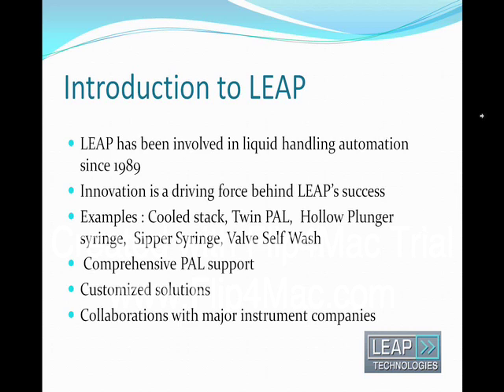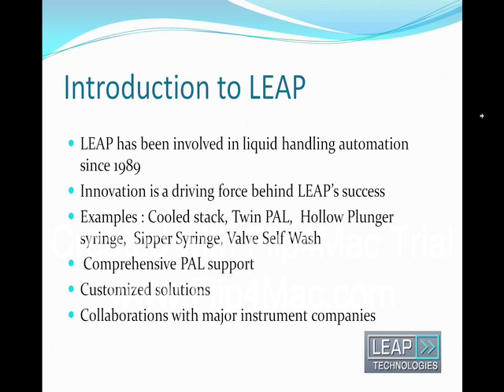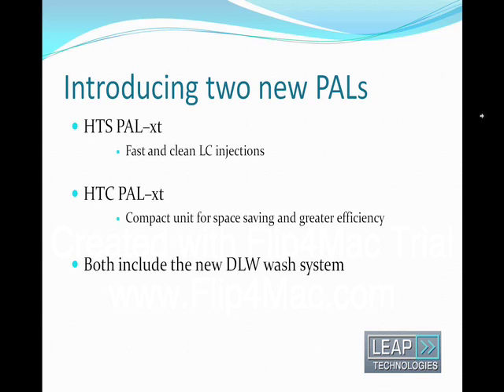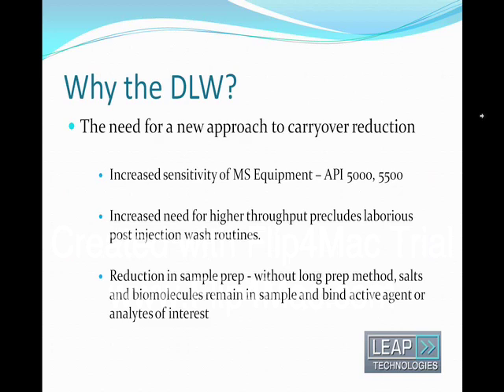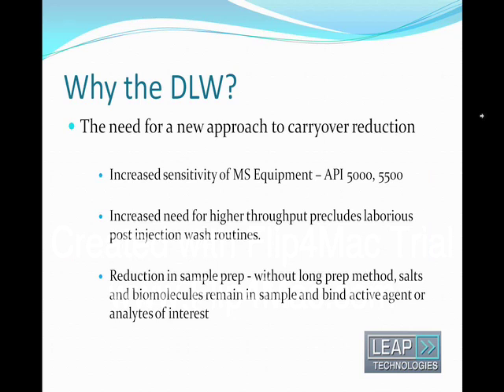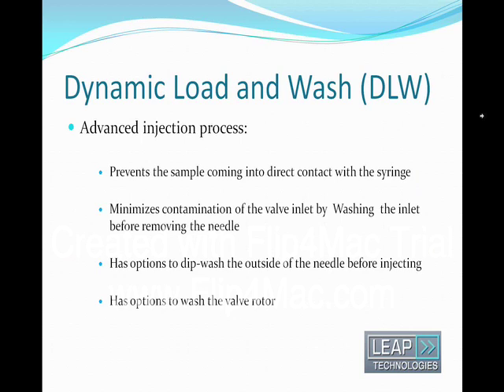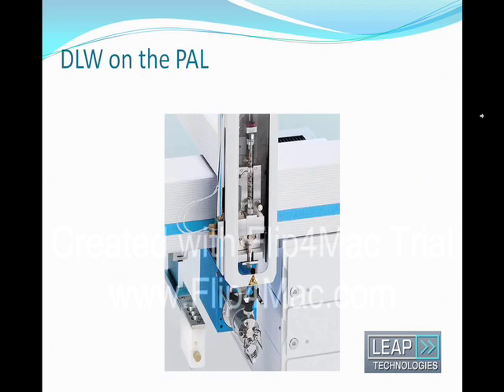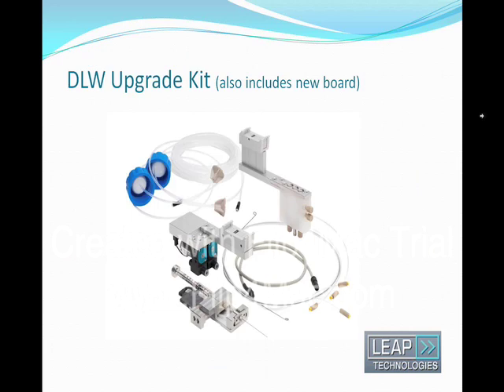DLW Introduction Session 1of 3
Sample Prep with reduced carry over performed on PAL from LEAP Technologies. CTC x,y,z robot, autosampler. DLW, Dynamic load and wash